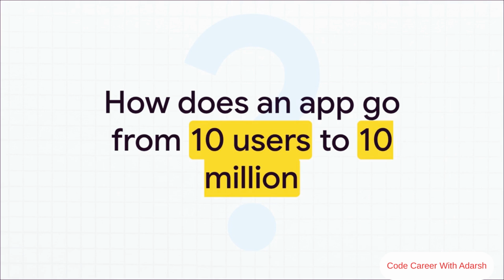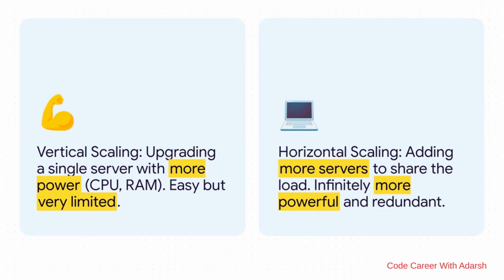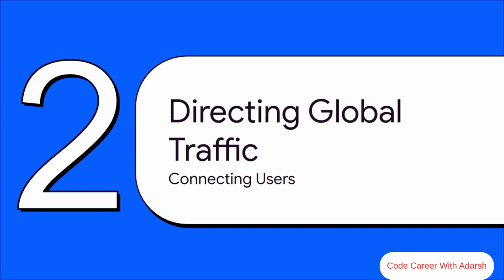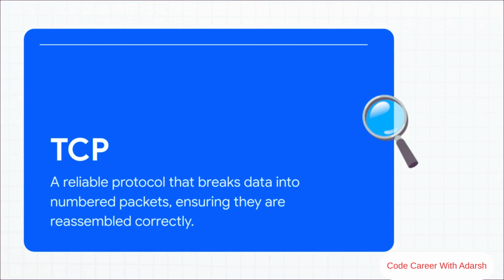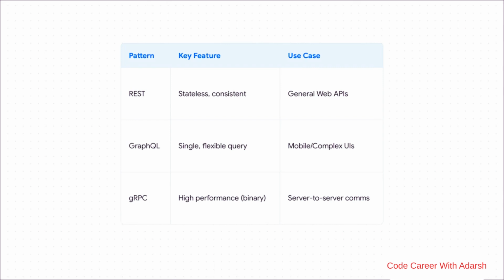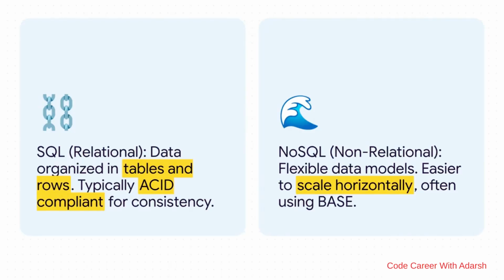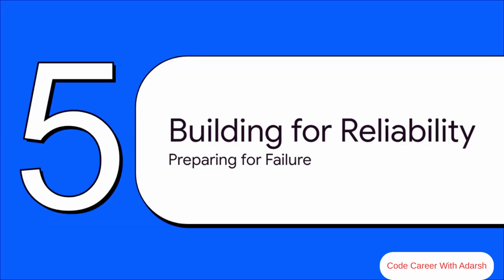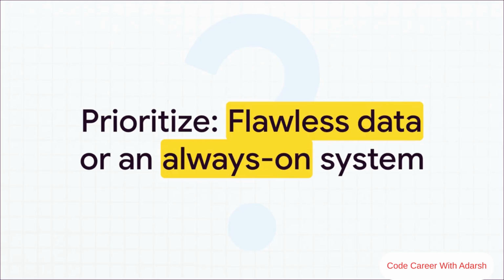System Design Basics for Freshers – Explained with Real-World Examples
📚 System Design Basics Made Simple – Perfect for Freshers & Beginners!

Are you confused by terms like API, Load Balancer, Cache, Sharding, or Scaling?
This video breaks down system design concepts using real-world analogies (like pizza shops and office desks) and applies them to how apps like Instagram work.

🎯 Whether you're preparing for interviews or just starting out in software engineering, this beginner-friendly guide will help you build a solid foundation.

Key Terms Explained (with analogies)

Frontend vs Backend vs Database

Case Study: Instagram System Design (basic version)

Glossary of Core Concepts

Quick Quiz for Self-Evaluation

📥 Download the Full Study Guide + Quiz PDF here → [Insert Link]

💬 Comment your answers to the quiz or suggest the next app we should break down!

📌 Designed especially for:
Freshers • Aspiring Backend Developers • CS/IT Students • Tech Interviewees